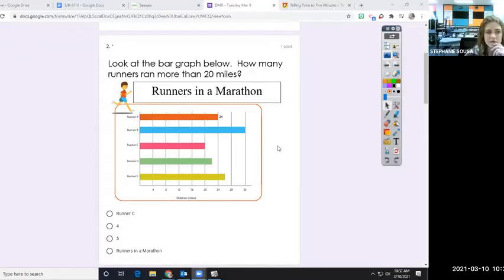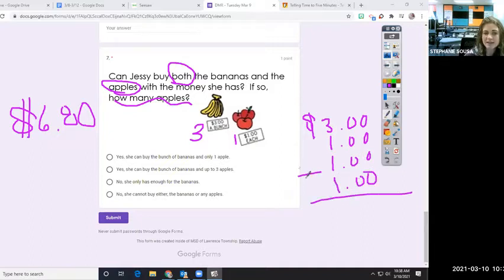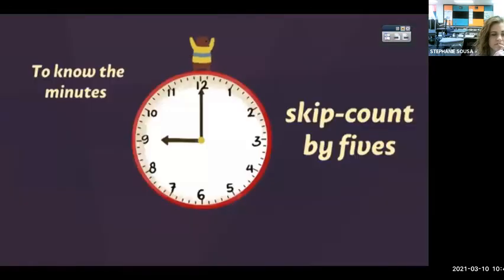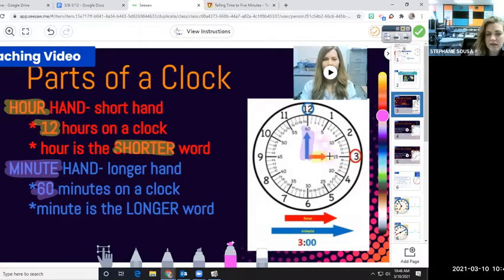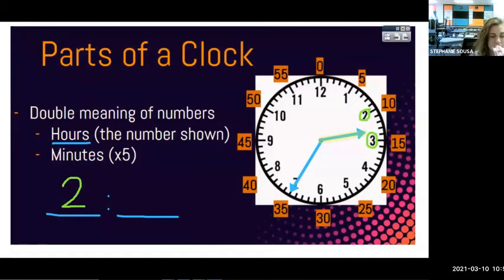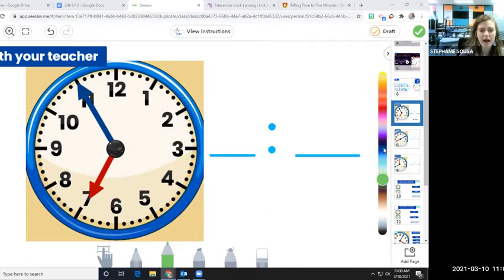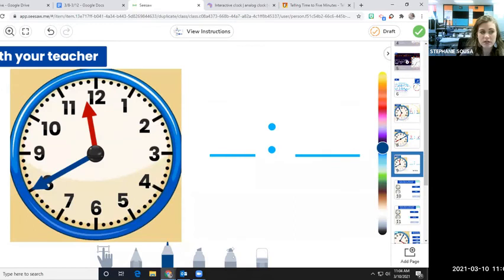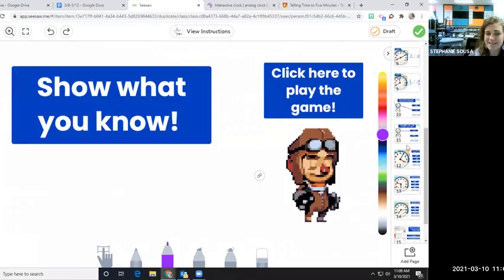3/10 10:30- Math: Telling Time Introduction